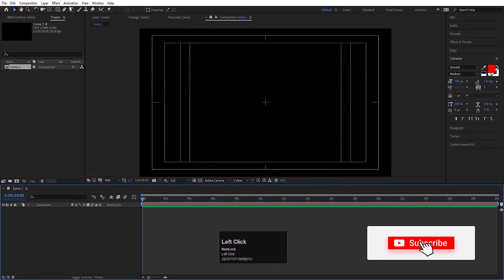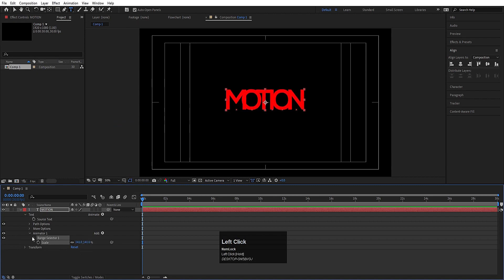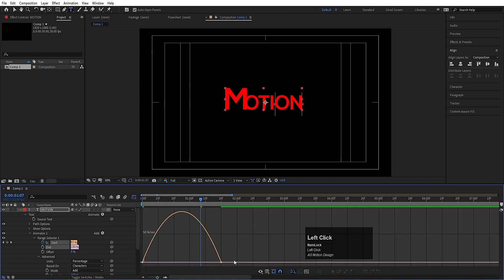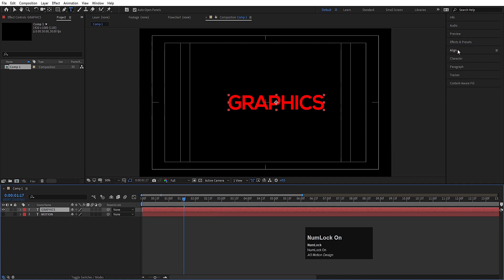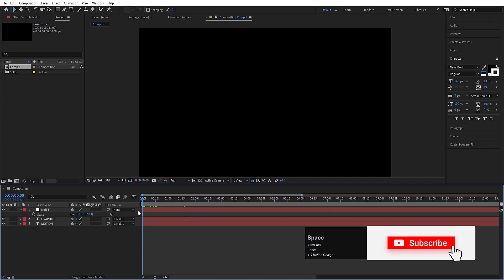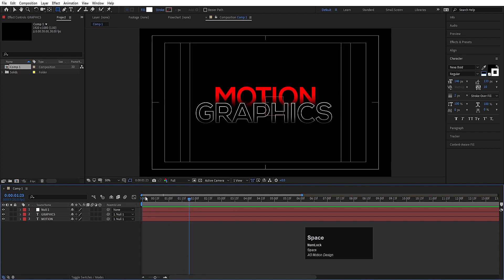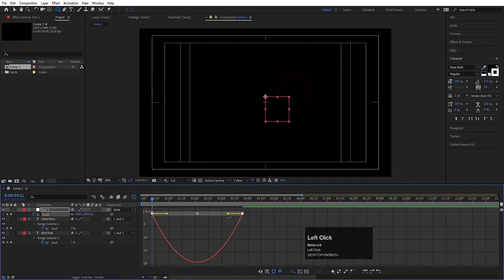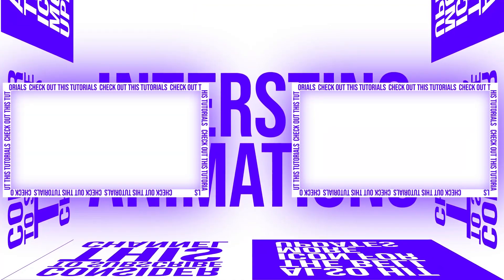Elegant Title Animation Series - After Effects Tutorial - Video No 5.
Latest Tutorials

Popular Tutorials